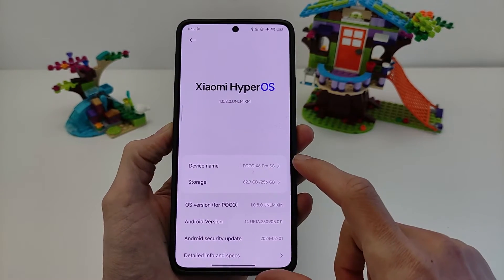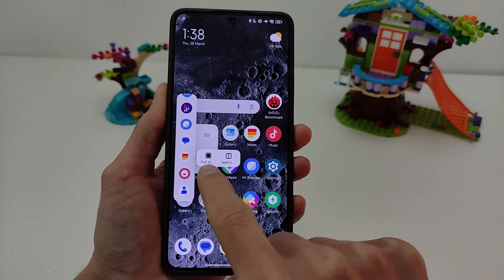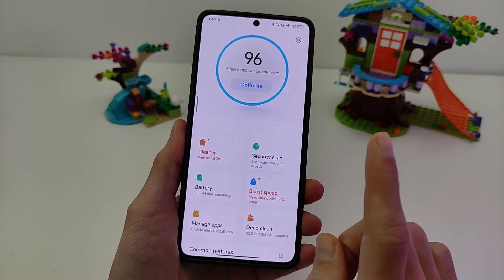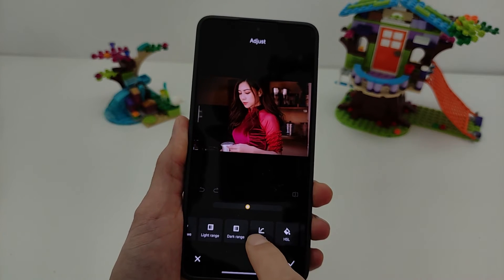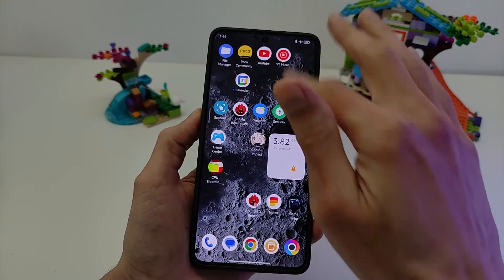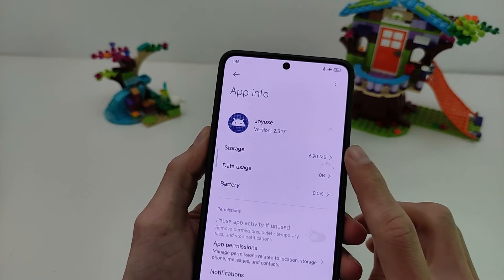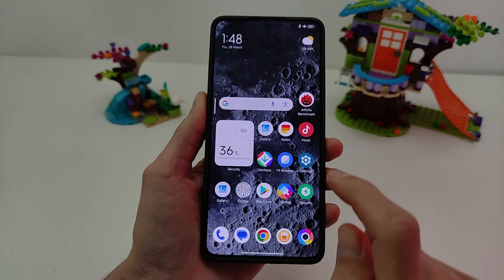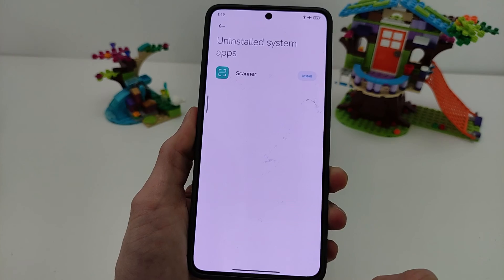Poco X6Pro HyperOS 1.0.8.0 GLOBAL - Android 14 🔥 NEW UPDATE FEATURES XIAOMI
🔻Video time codes:
00:00 Introduction
00:35 List of changes HyperOS
00:48 New FEATURES toolbox HyperOS 1.0.8.0
01:10 New security and battery functions in HyperOS
01:44 New functions Gallery and Gallery Editor HyperOS HyperOS 1.0.8.0
03:28 New Widget HyperOS 1.0.8.0
03:30 New power button HyperOS 1.0.8.0
03:45 New control center HyperOS 1.0.8.0
04:15 erformance test and throttling test HyperOS 1.0.8.0
05:18 New theme app HyperOS 1.0.8.0
05:55 Function Unistall app